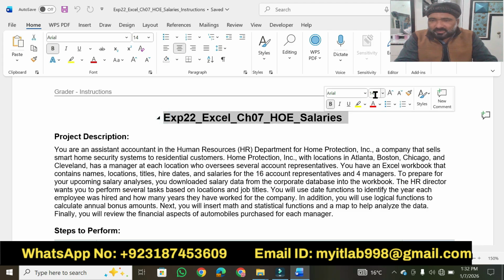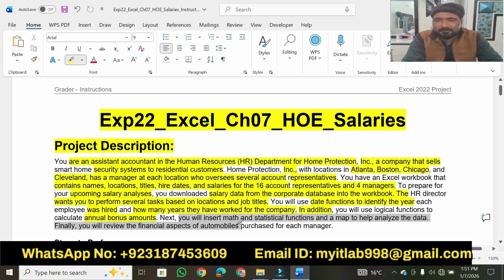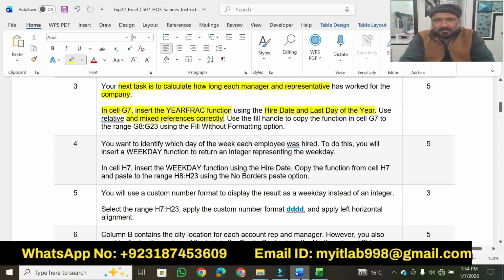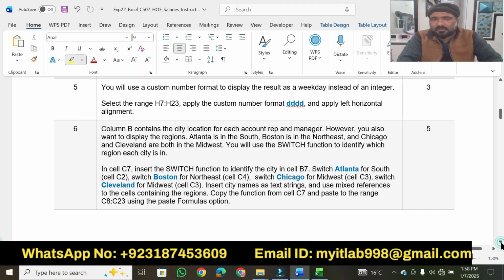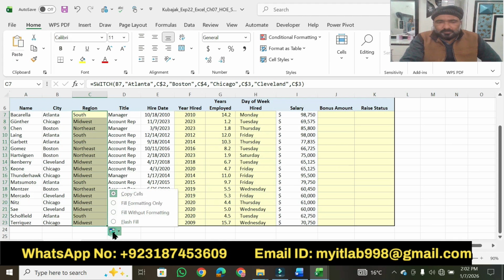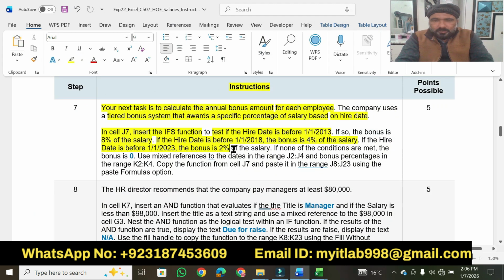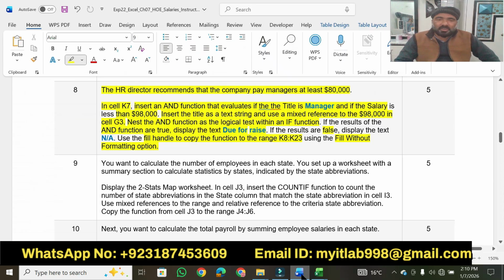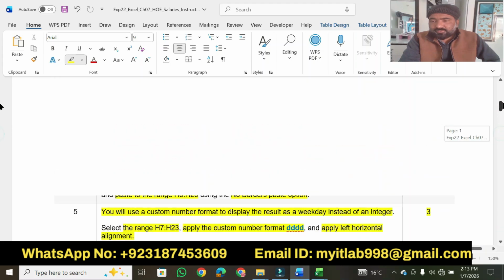Exp22_Excel_Ch07_HOE_Salaries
HOE-Salaries
#Ch07 HOE - Salaries

HOE-Salaries
#Ch07 HOE - Salaries

Ch07 HOE Salaries

Excel Ch07 HOE Salaries